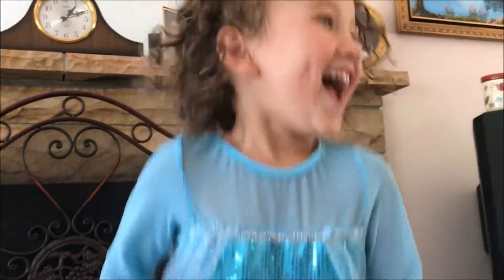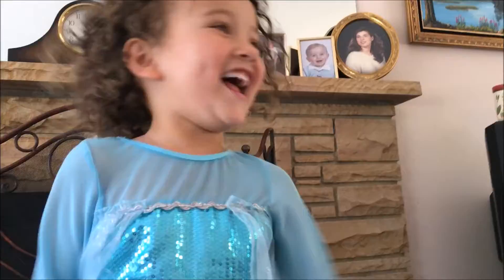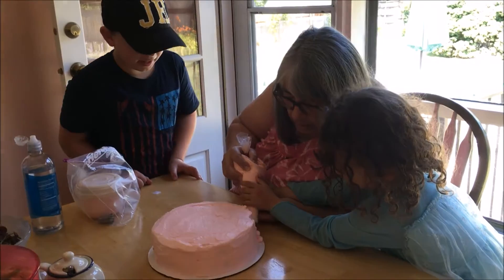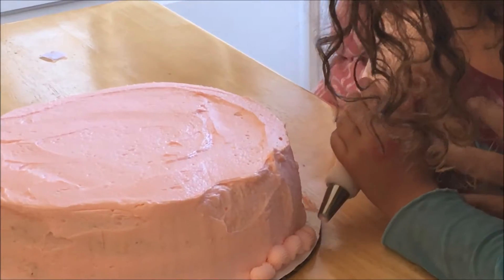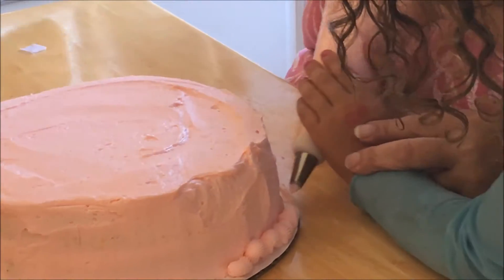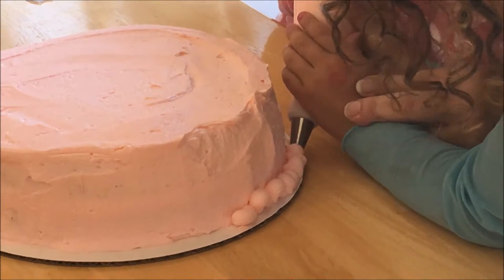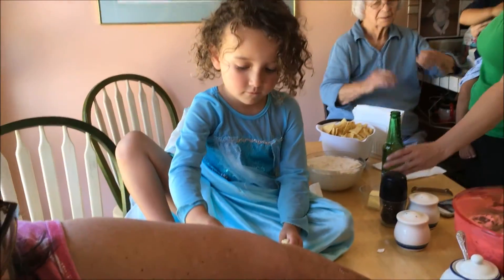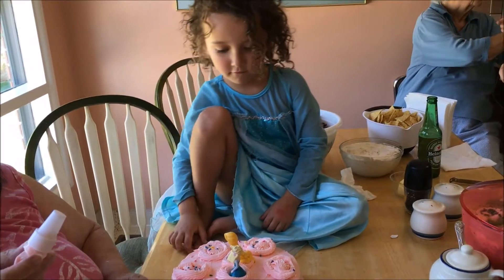Akira's 4TH Birthday!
Decorating the cake